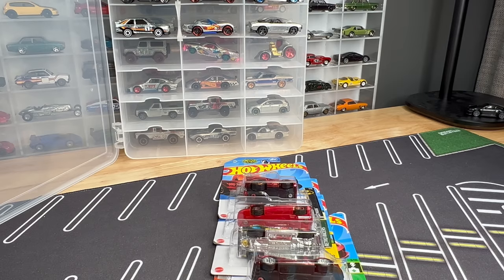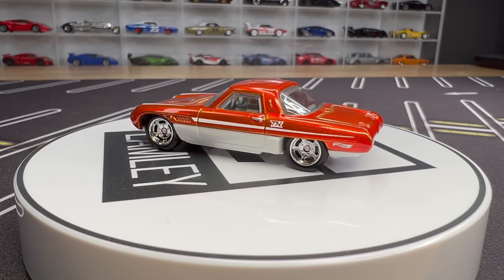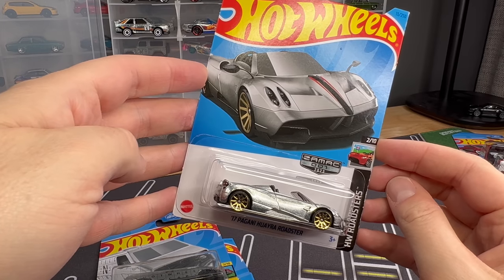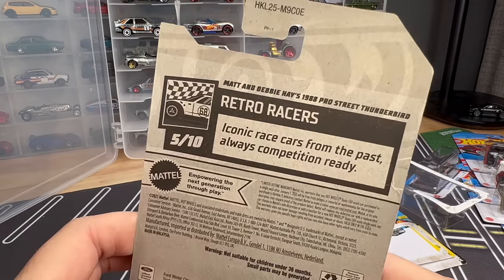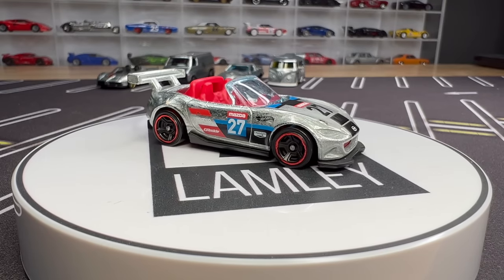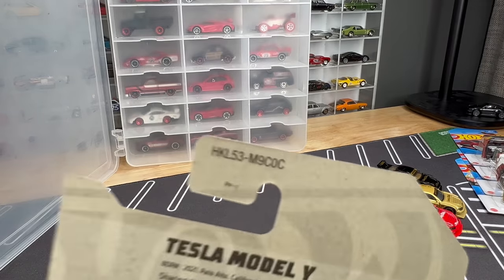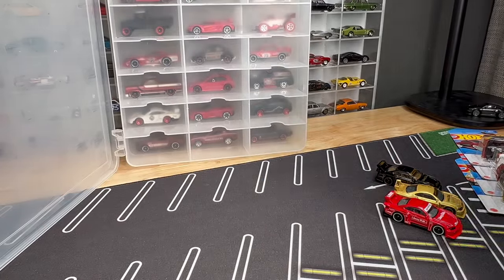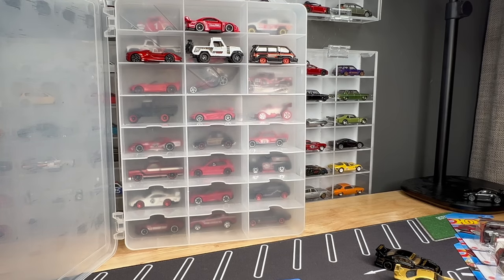Lamley Hot Wheels Sneak Peeks, Part 1: Upcoming 2023 Supers, Zamacs & Target Red Editions!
Let's dig through some upcoming Hot Wheels.  Some you have seen, some you haven't.  All came from Mattel so let's check out what exclusives are coming to Walmart and Target in the coming months.